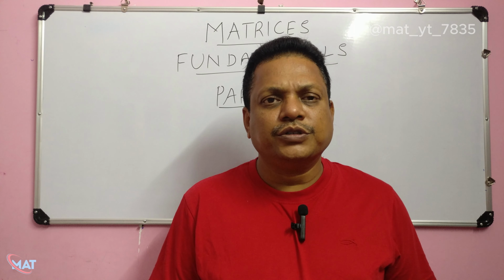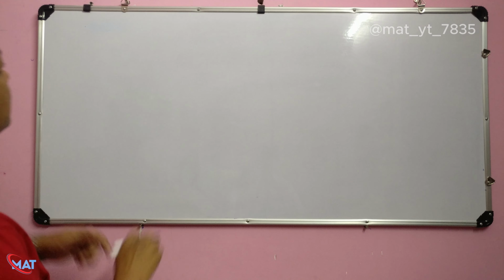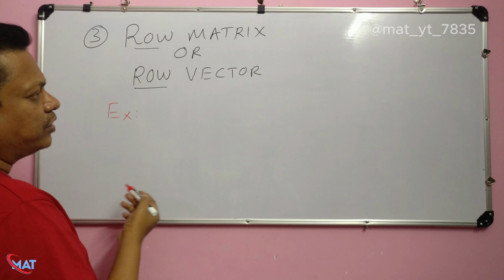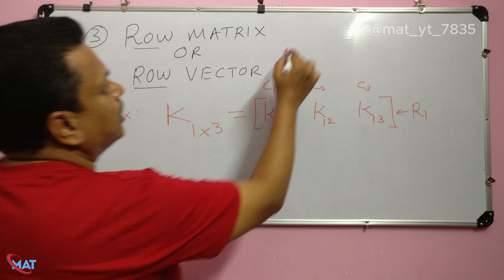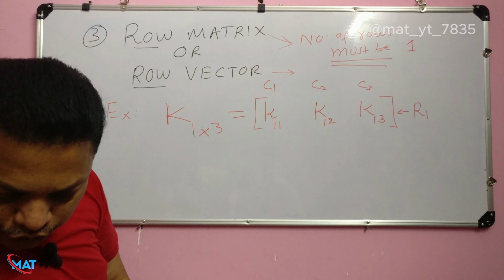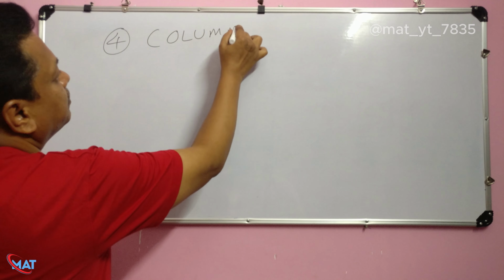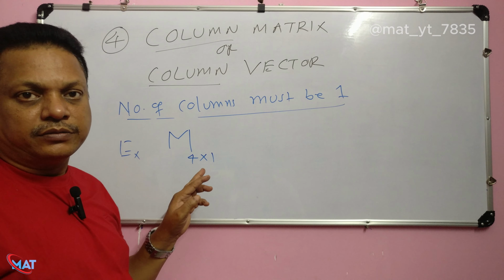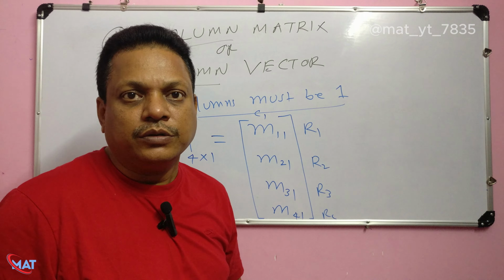Row & Column Matrices #03 |Ft. Munagala Anand Tutorials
Dear Students:

03:- Types of matrices[Row matrix]
04:- Types of matrices[Column matrix]